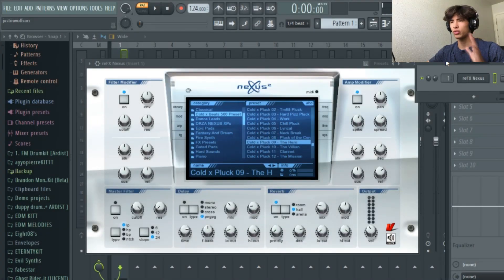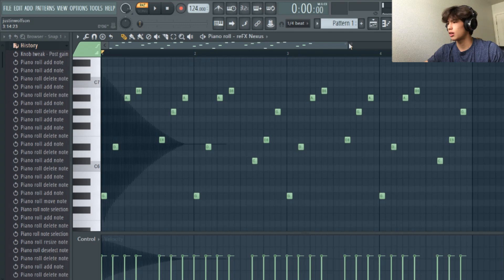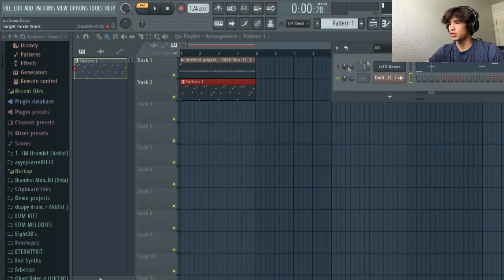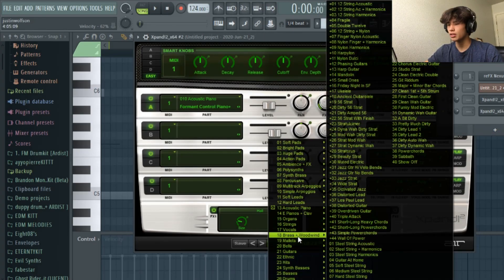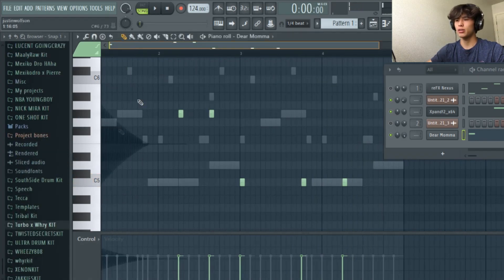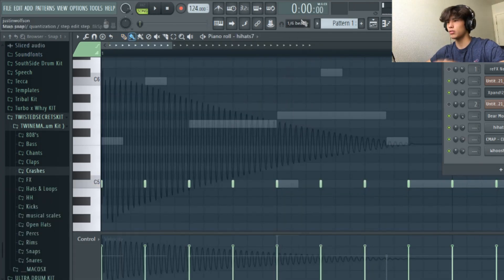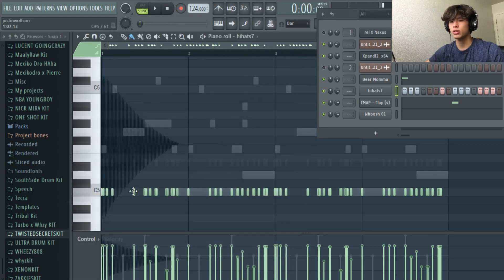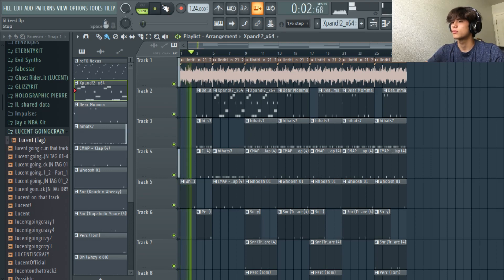How to Make Bouncy Lil Keed Type Beats | Fl Studio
This tutorial goes over Lil Keeds unique style of beats and how to make some of those Bouncy beats you hear such as the ones in "Long Live Mexico". Hopefully I can help you in this tutorial thanks for taking the time to watch! Thanks

Drop a comment what type beat I should Make next